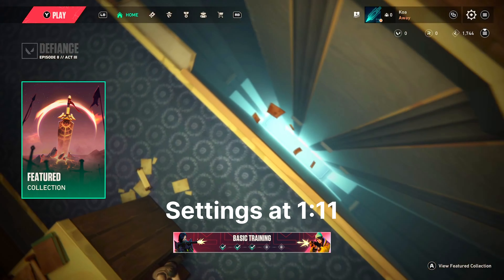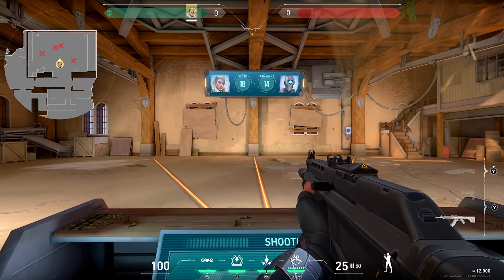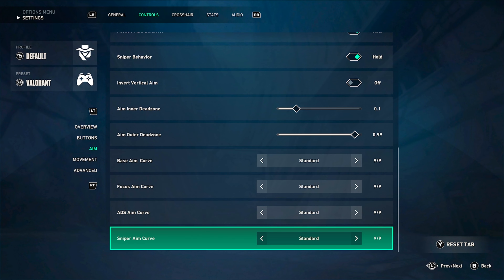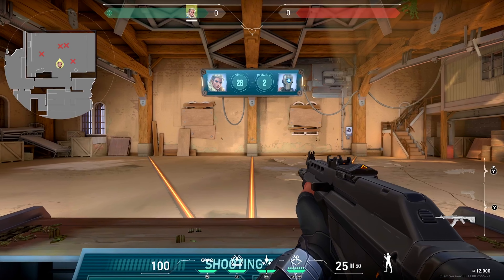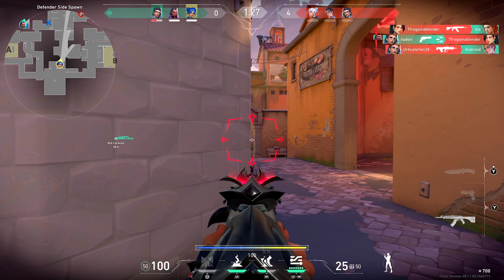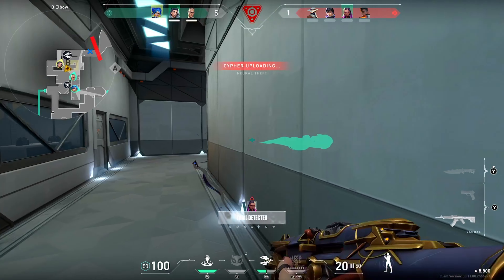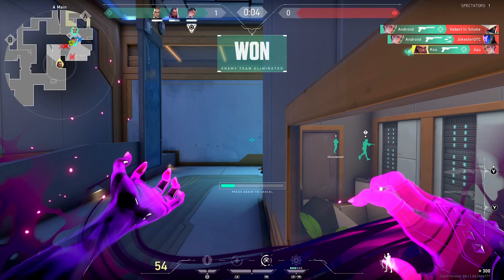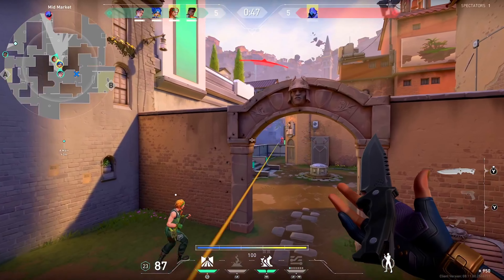The “BEST” Console Settings For Valorant | Tips & Tricks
0:00 start of the game

1:11 settings